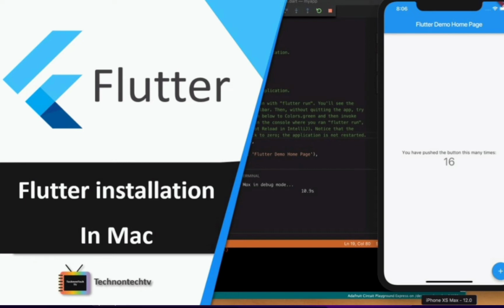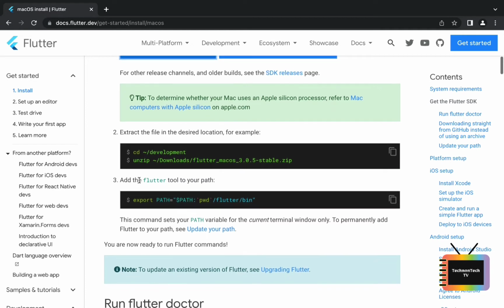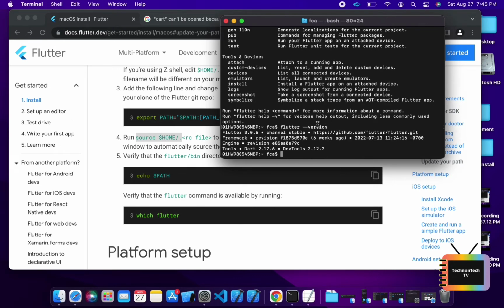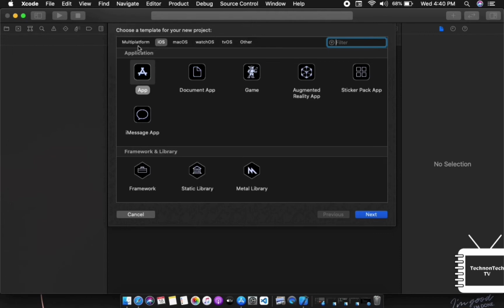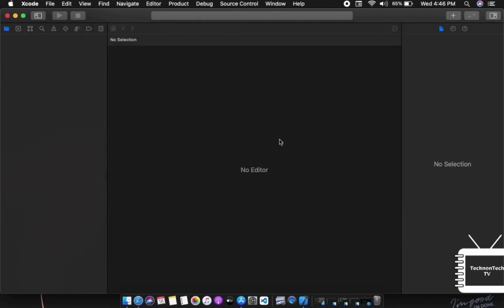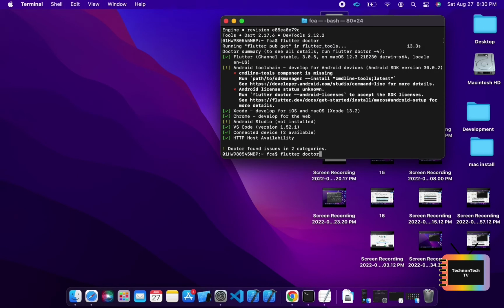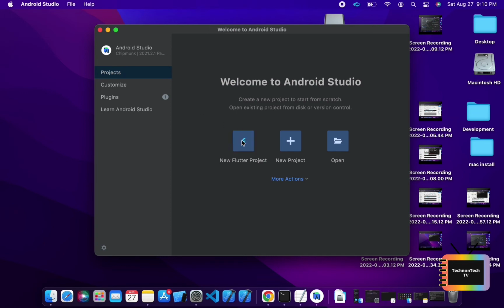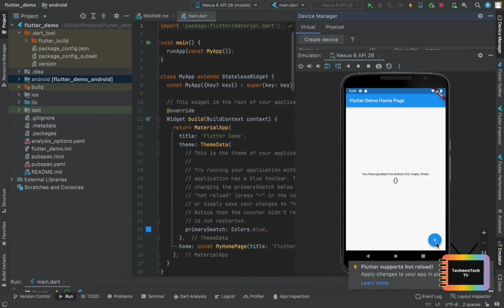How to Install and Setup Flutter for App Development on Mac | 2022 | Run First Flutter App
In this tutorial, you will show how to install Flutter on macOS. This a quick step-by-step, straight-to-the-point guide on how to install flutter on your macOS machine. We will go through all the steps such as download the flutter SDK, setup the environment variable, install XCode, Android studio, and android SDK.

Click on the time points below to view different sections!
00:00 Introduction
00:41 Review System Requirement
01:30 Download Flutter SDK
02:22 Update path variable
05:47 Install Xcode
10:33 Install Android Studio and SDK
13:54 Create Flutter project
15:07 Run First Flutter App

Flutter installation on mac
Flutter installation on mac 2022
how to install Flutter on macos
how to install Flutter on Mac OS
how to install Flutter on Mac OS 2022
Install flutter on Mac
Install flutter on mac big sur
Install flutter on mac catalina
Install flutter on mac intel
Install flutter on mac m1
Install flutter on Mac 2022
flutter installation in mac
install flutter on MacBook
Install flutter on macos
how to install flutter on Mac
how to install flutter
flutter Installation
flutter installation tutorial
first program in flutter
run hello world program on flutter
create new project on flutter
Run first app on flutter
Run First Flutter App